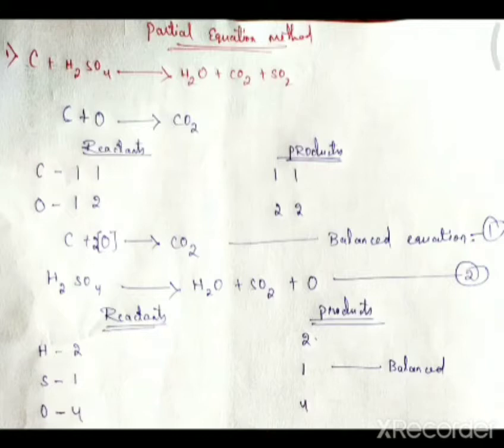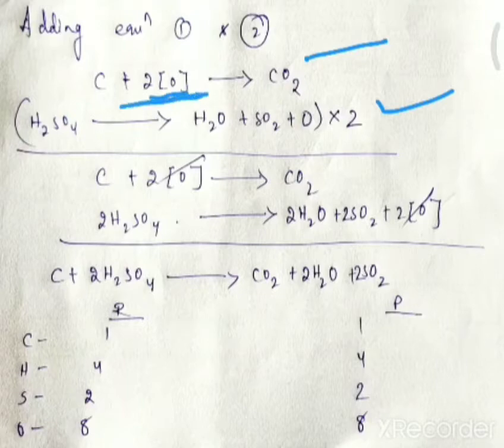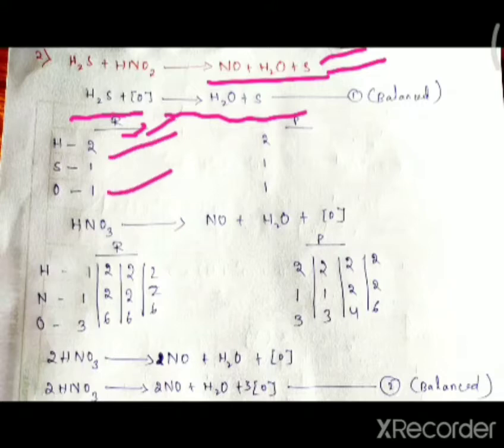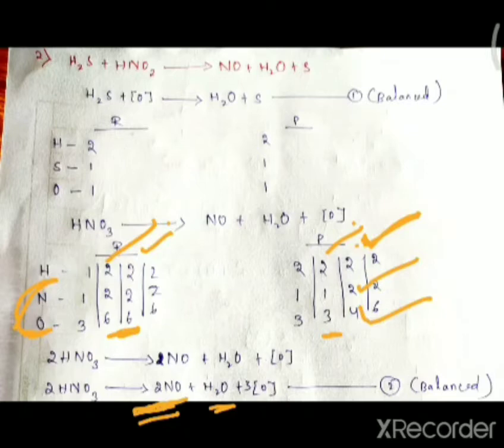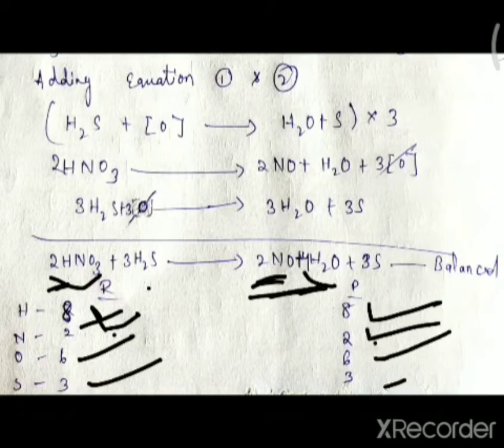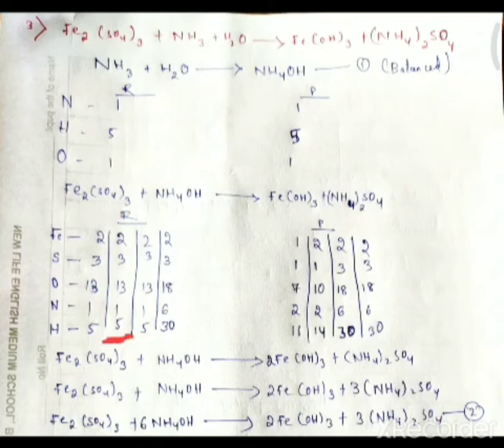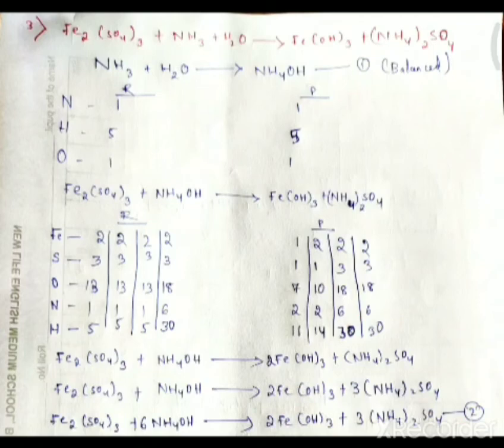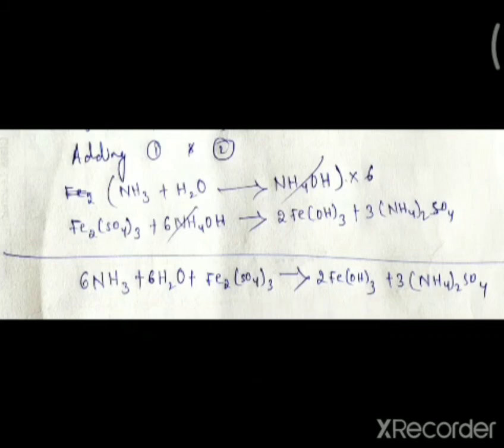Std 9 Chemistry Aug 19